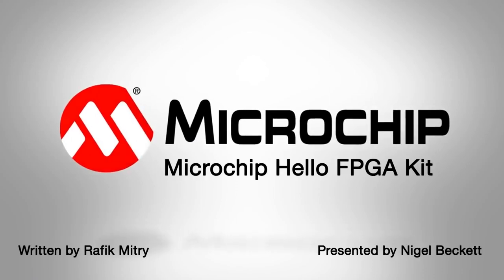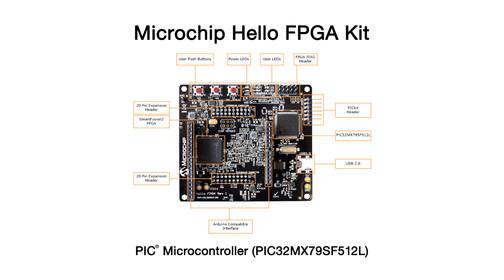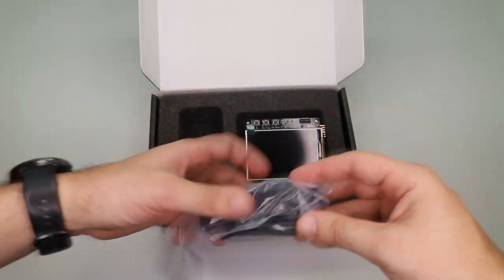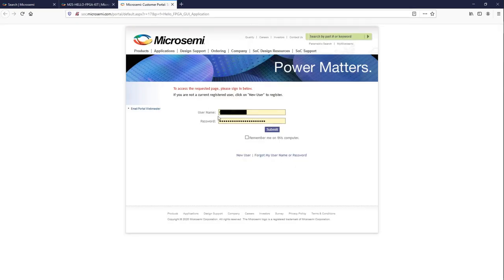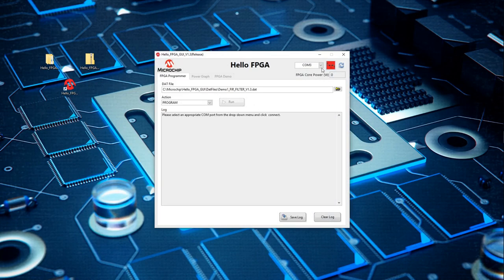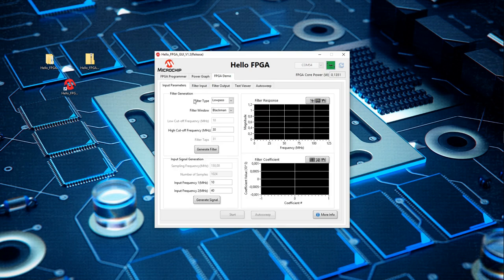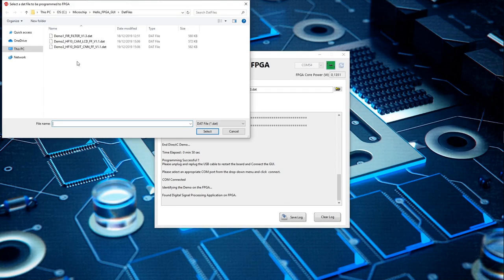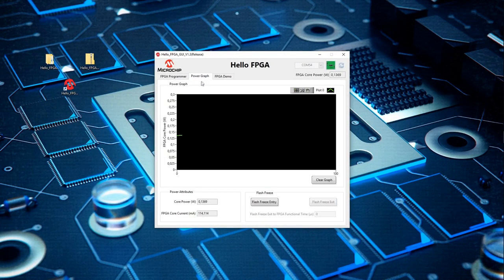How to Get Started with the Microchip Hello FPGA Kit | Engineering Bench Talk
In this video, we demonstrate how to get the Hello FPGA board up and running quickly and easily. This includes the necessary software tool required to be able to flash the board with the demo examples.